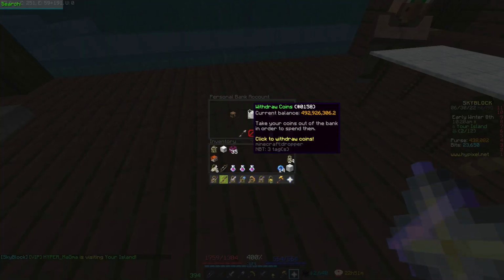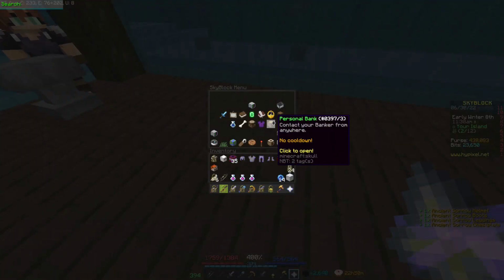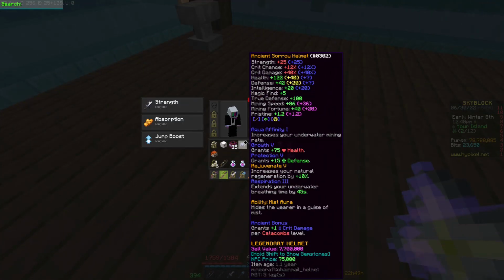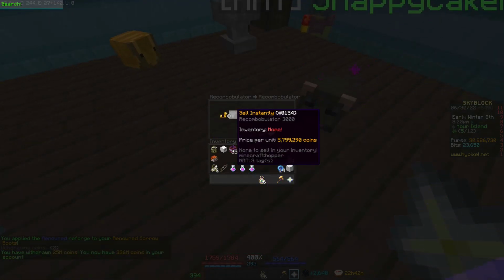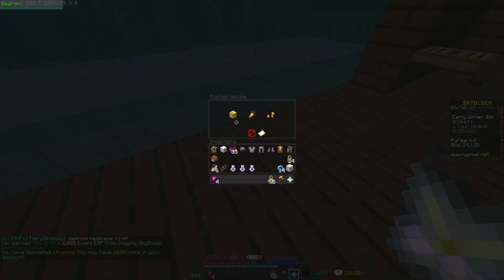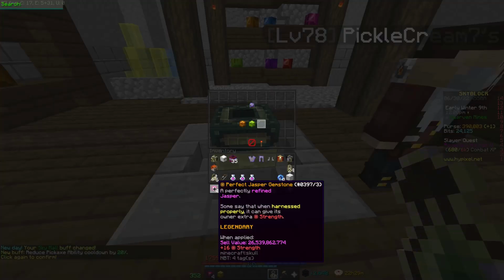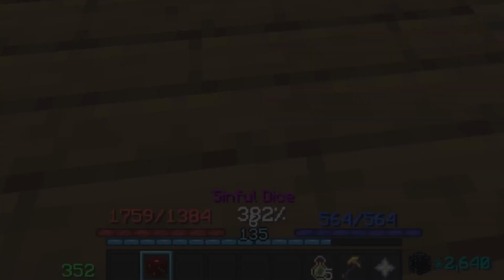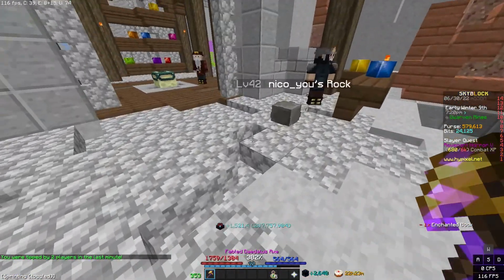MAXED-ish Magic Find is a SCAM (Hypixel Skyblock)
►Boy oh boy is it fun to spend obscene amounts of money for content
►Extra info:
Server IP: mc.hypixel.net
►Timestamps:
0:00 hello guys welcome to my video
0:38 I spend a lot of money
2:06 Getting an upgrade
2:34 Dan what are you doing
3:23 Testing the max-ish magic find
4:34 danplus1 hates british people
4:54 see ya next time boys